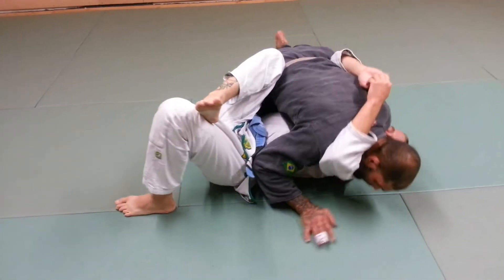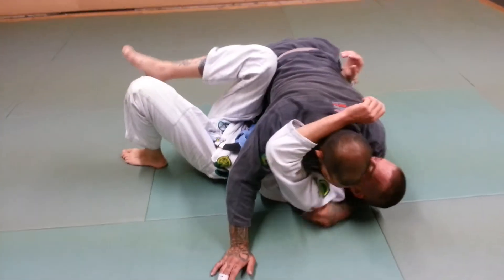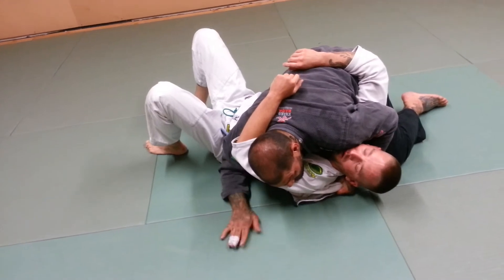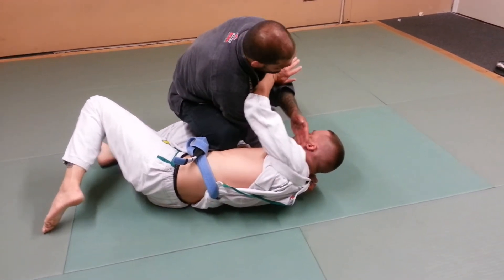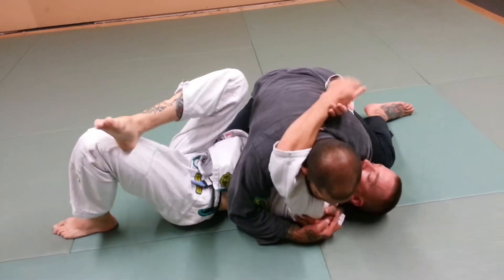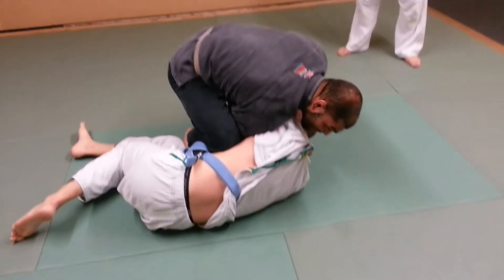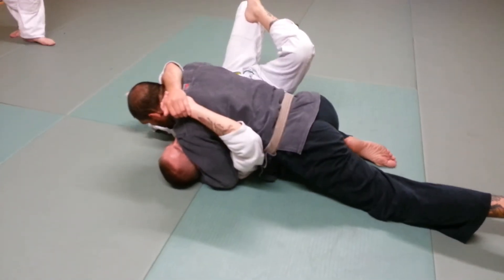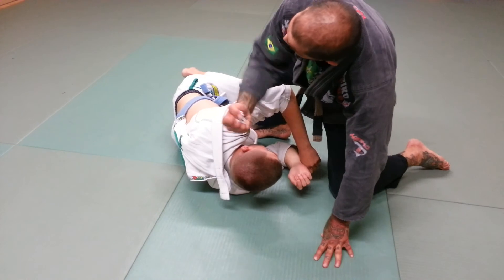brabo choke from side control